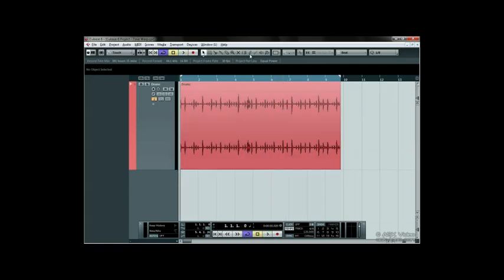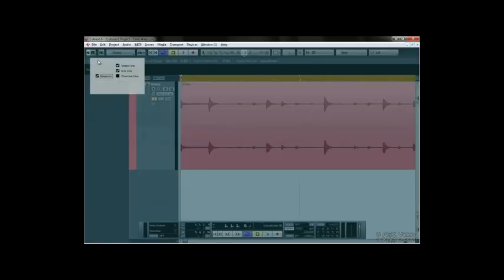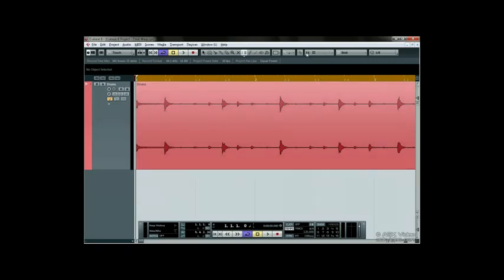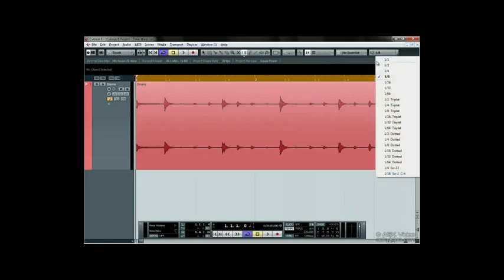Free tutorial on using the Time Warp feature in Cubase 6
This tutorial is taken from the Ask Video Cubase 6 Level 3 tutorial package which features 37 videos and over 3 hours of professional instruction. Ask Video Cubase 6 Level 3 covers topics like offline processing, surround sound, transposing audio and pitch correction.